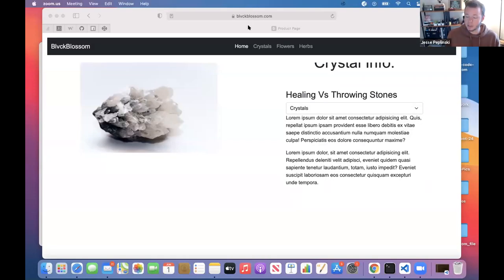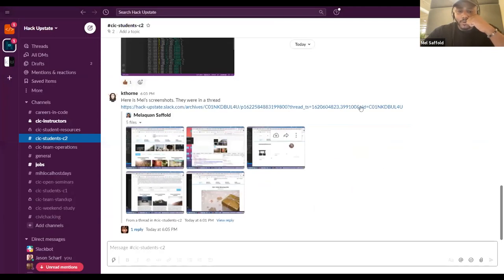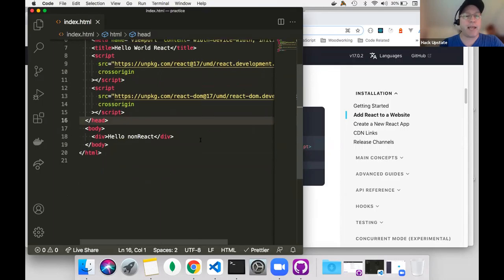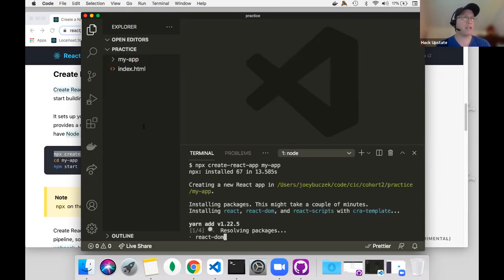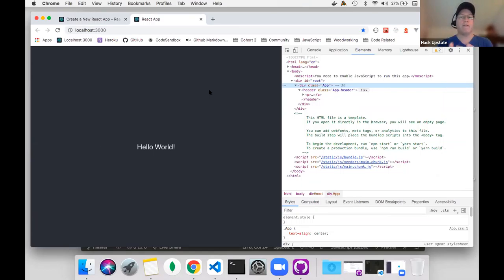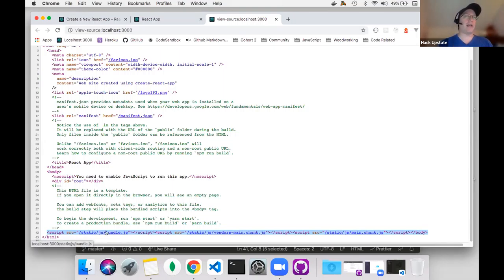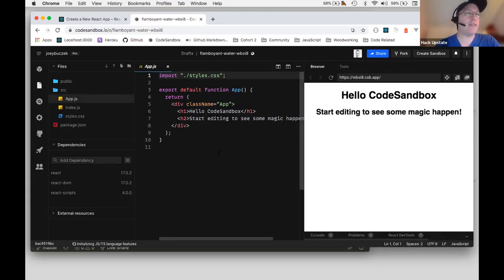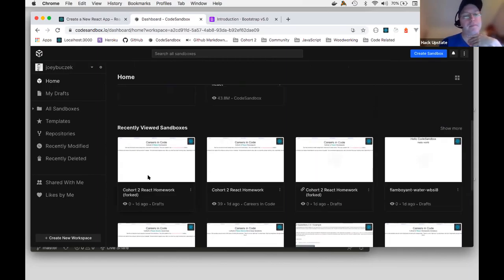June 1, 2021, Class #46, Module 6, Joey Buczek, Careers in Code, Cohort 2